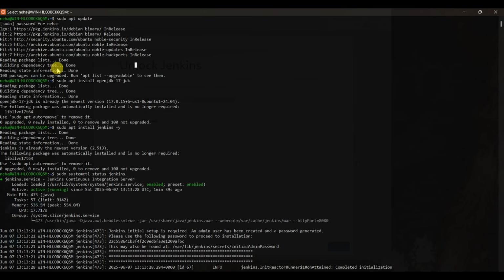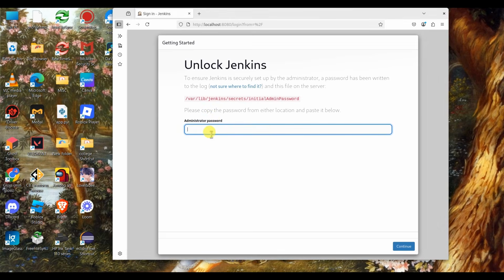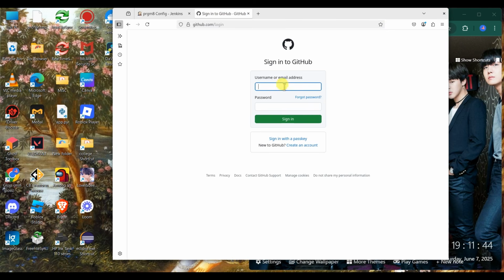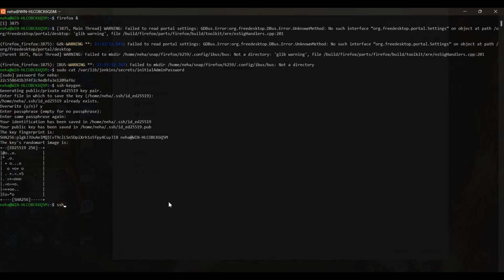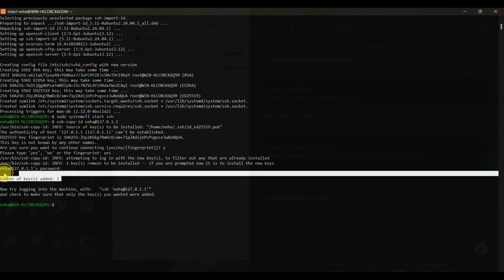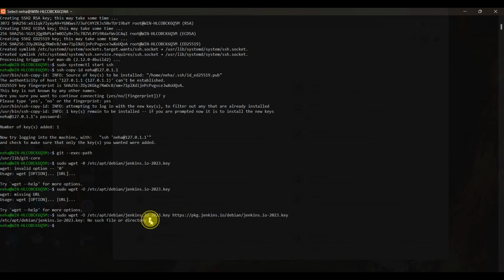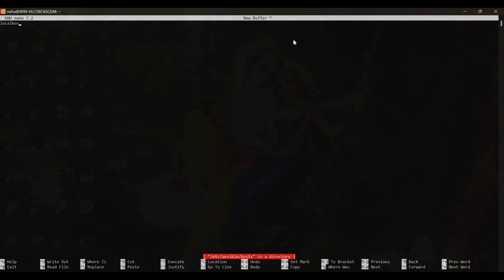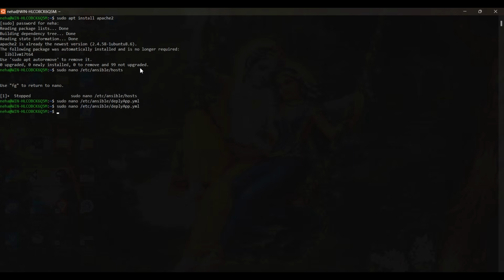I tried doing the 8th program... and FAILED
The video you all have been waiting for... this was a total headache as I had faced so many hurdles but somehow managed to get done (partially) since the builds failed and some other things were unsuccessful. but I'm trying to make it successful so please have a little patience. if not, please look into the video by CodersArcade. Thank you